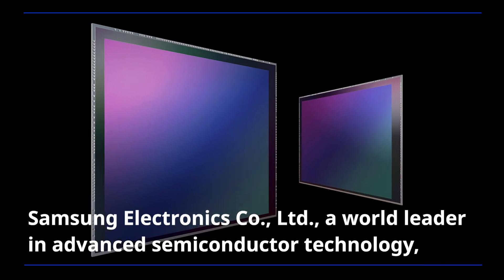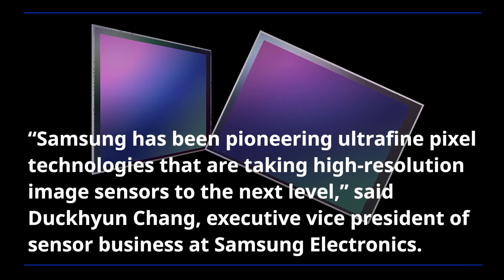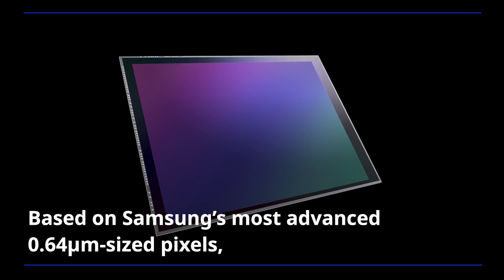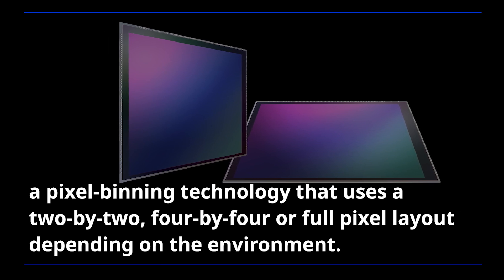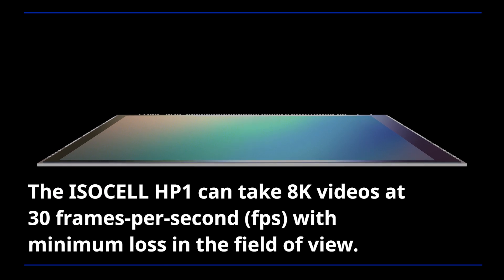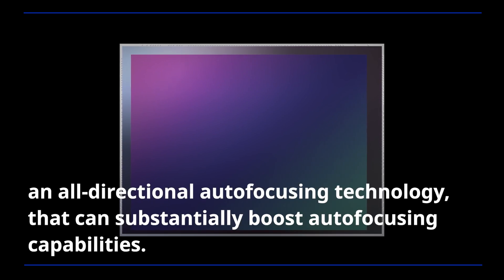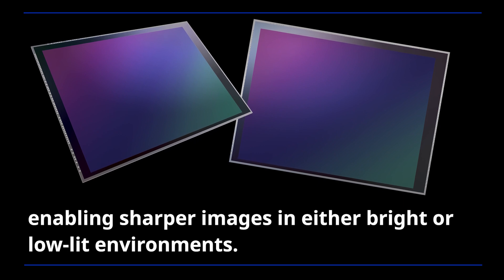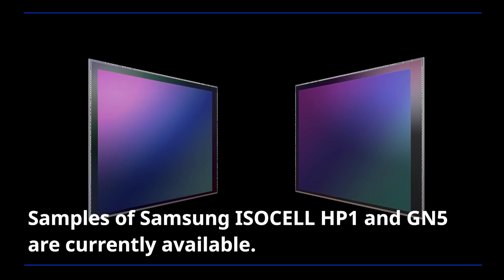Samsung Introduces Industry-First 200MP Sensor and Super-Slim 50MP Sensor with Advanced Autofocusing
* [03:22] Technological term of “Tetra²pixel” was updated from "ChameleonCell" in July 2022

Samsung Electronics introduced the ISOCELL HP1, the industry’s first 200MP image sensor with 0.64μm pixels, and ISOCELL GN5, the first image sensor to adopt all-directional focusing Dual Pixel Pro technology with two photodiodes in a single 1.0μm pixel.

The ISOCELL HP1 features an all-new Tetra²pixel technology, a pixel-binning technology that uses a two-by-two, four-by-four or full pixel layout depending on the environment.

✓ 00:00 Samsung Introduces Industry-First 200MP Image Sensor and Super-Slim 50MP Sensor
✓ 00:57 ISOCELL HP1: Capture the world in breathtaking 200MP and crystal sharp 8K video
✓ 01:30 The ISOCELL HP1 features an all-new Tetra²pixel technology
✓ 02:43 ISOCELL GN5: Lock on instantly and take super-sharp hi-res images with all-directional autofocus
✓ 03:28 The image sensor also makes use of Samsung’s FDTI technology for the first time in the industry